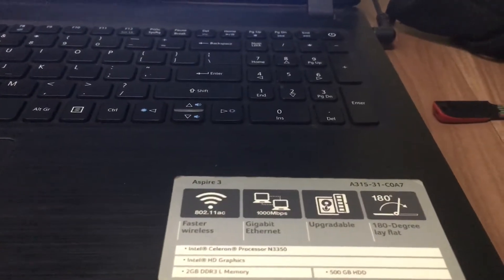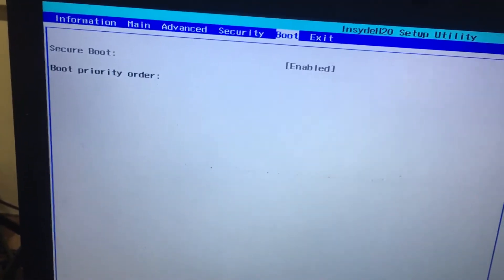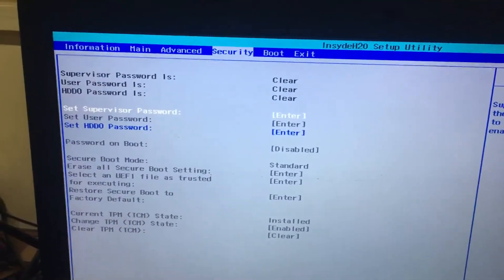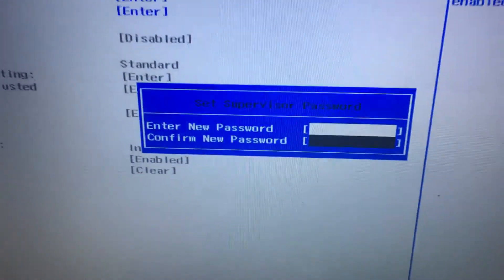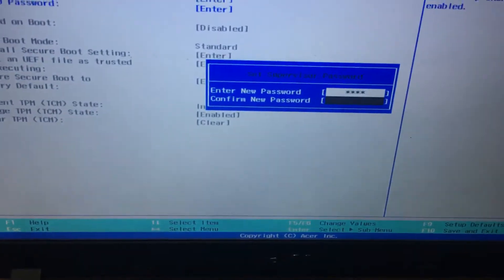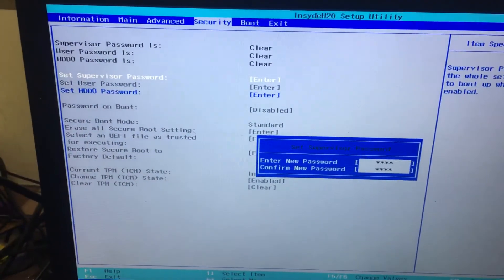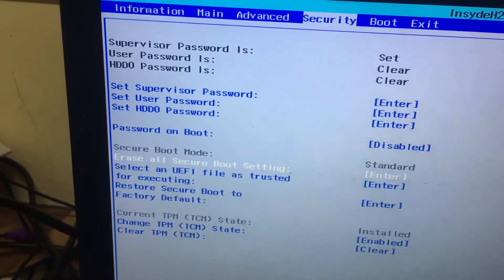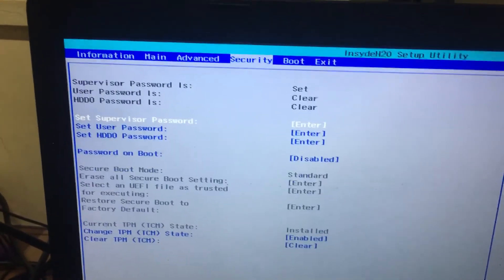Disable Secure Boot in Acer Aspire 3 A315-31-C0A7